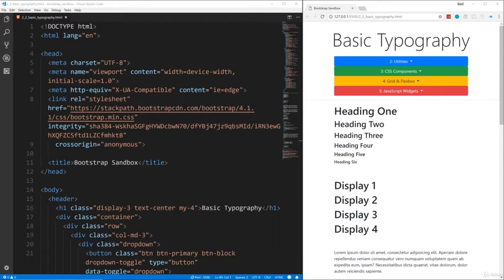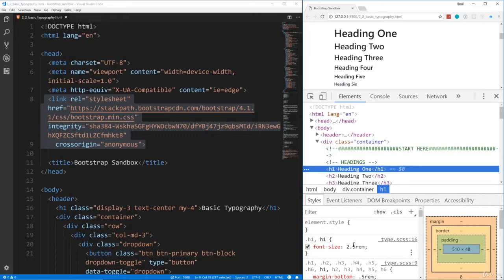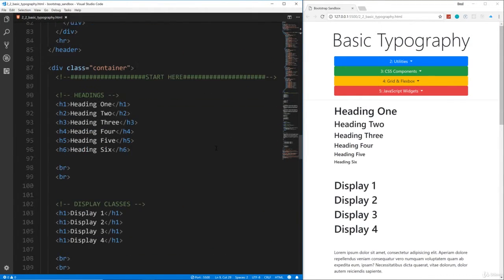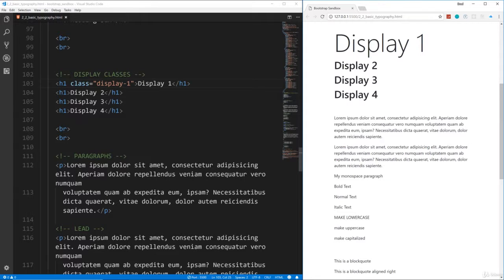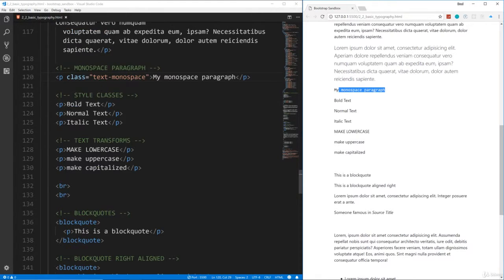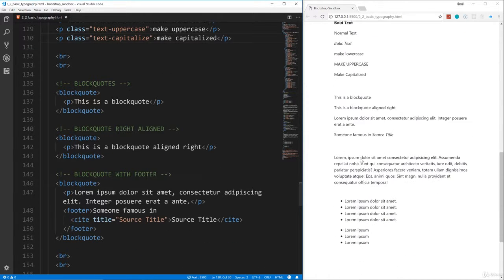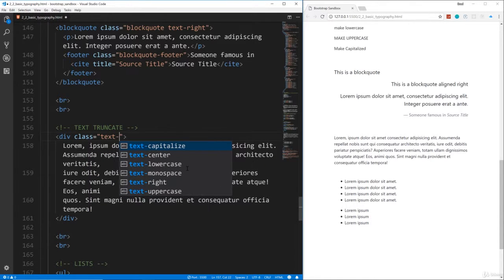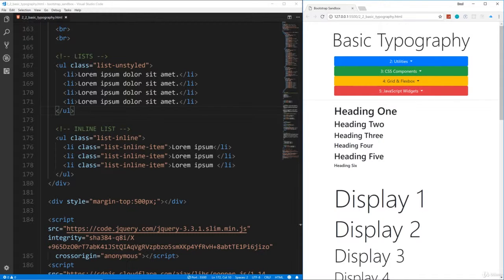007 Headings Basic Typography